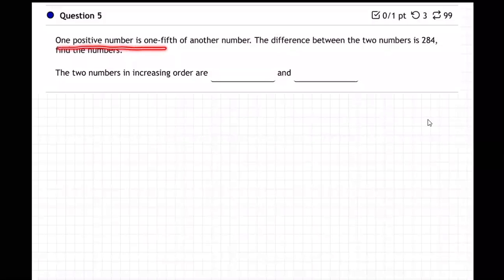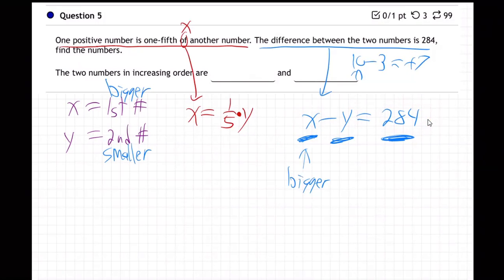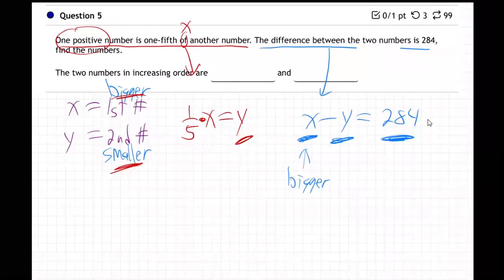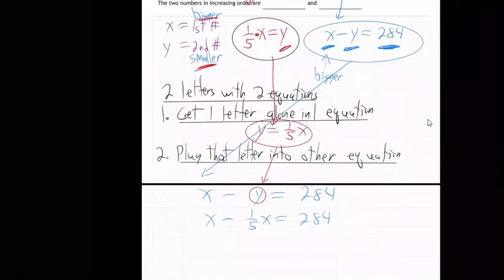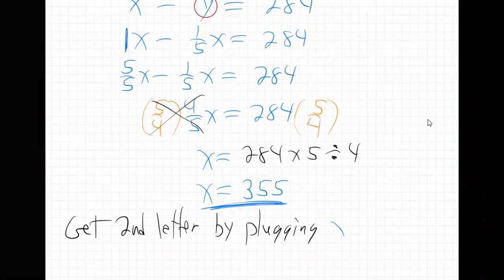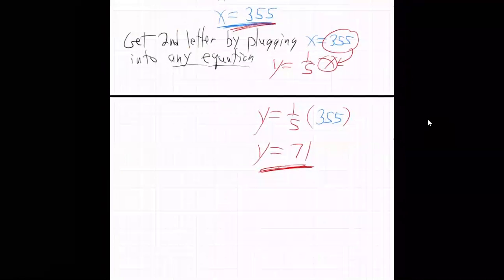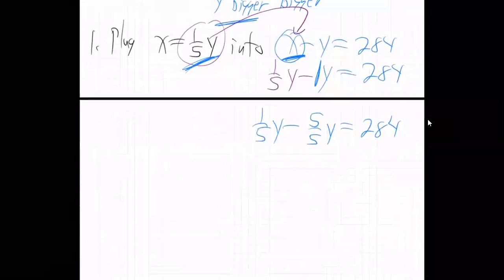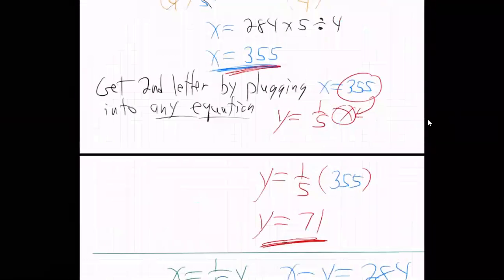m10a-unit 4 Lecture HW #6 - 5